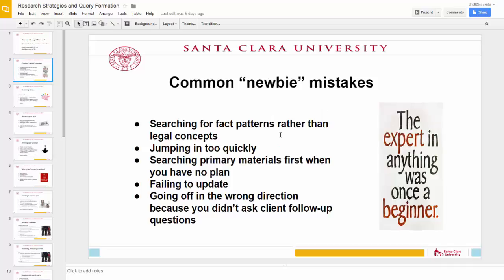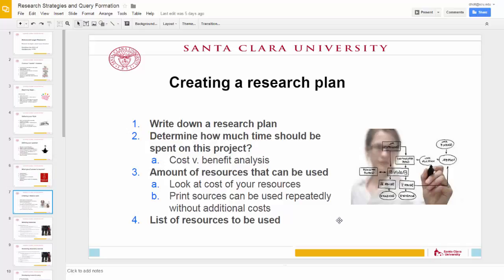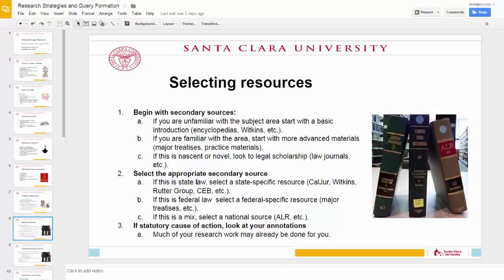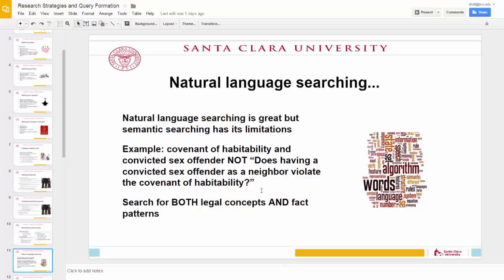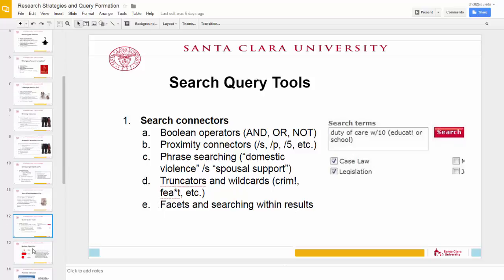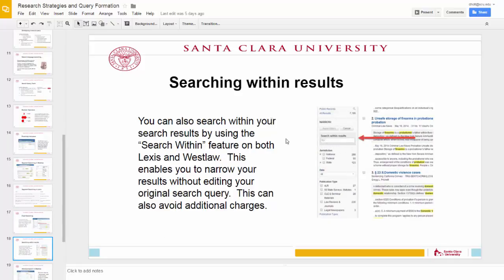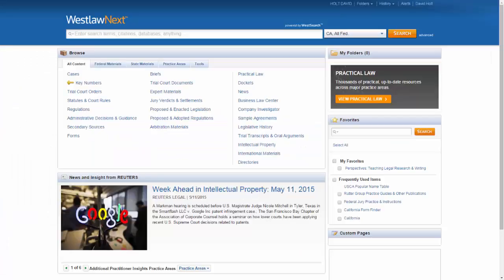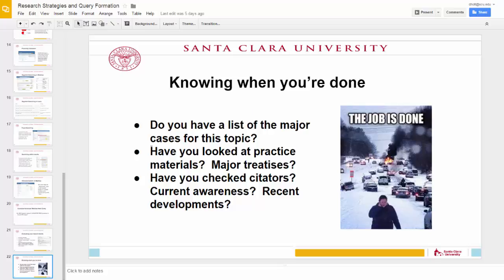Research Strategies and Query Formation